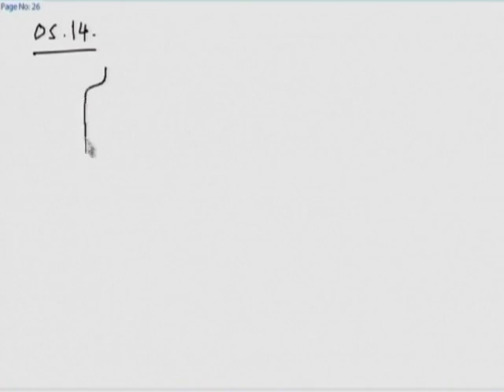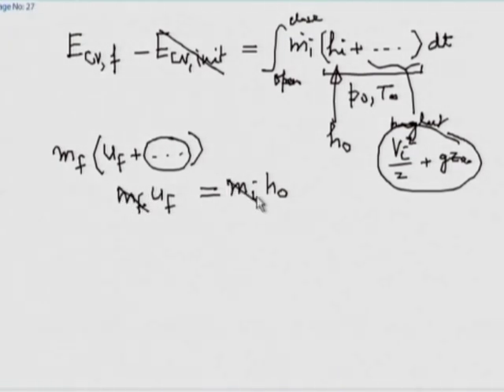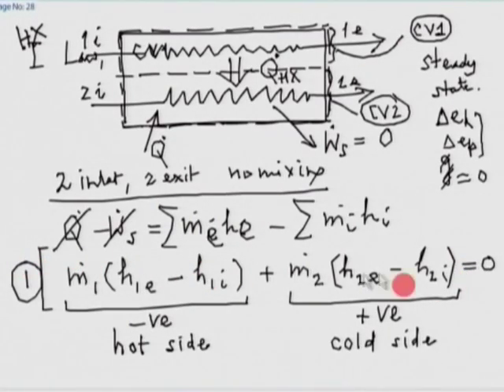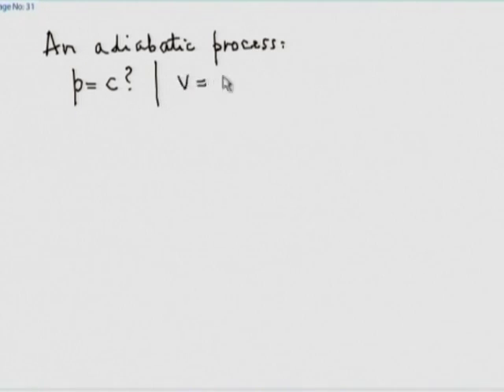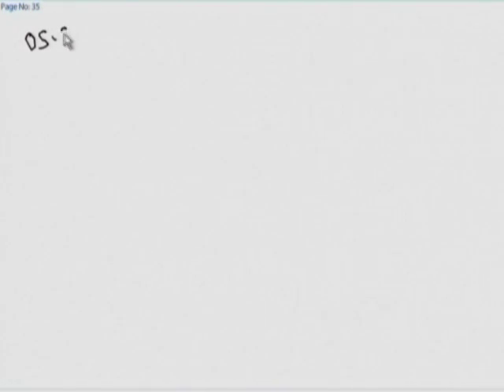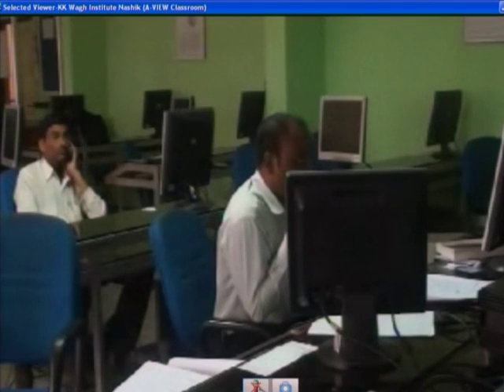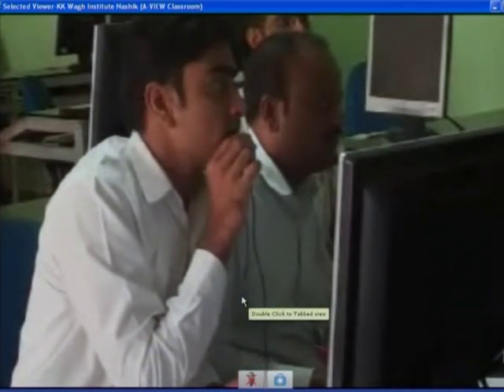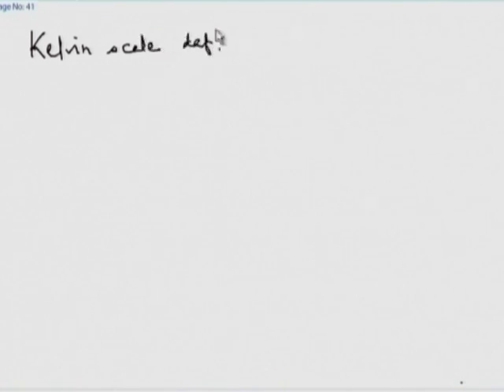TDME M L12D Exercises on Open Thermodynamic Systems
This is part D of 12th session of Thermodynamics in Mechanical Engineering Workshop arranged for teachers. It was delivered by Prof. U. N. Gaitonde from IIT Bombay.

In this session he did exercises on Open Thermodynamic Systems with the participants and also took questions from remote center participants and answered them.